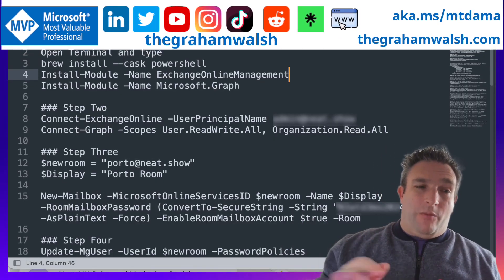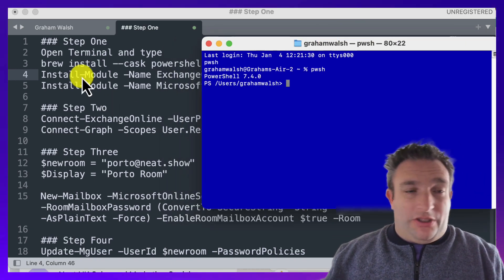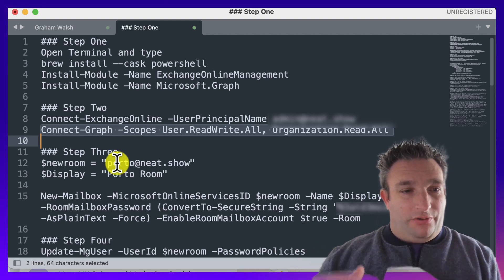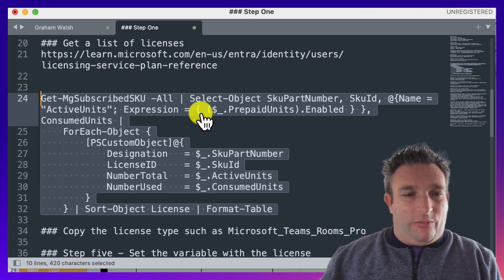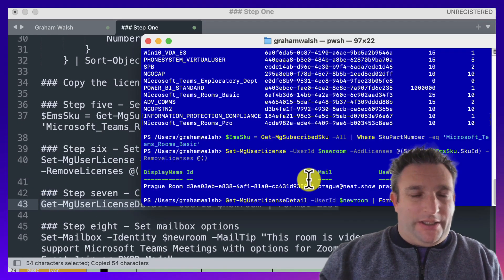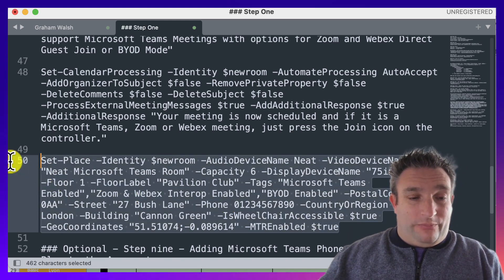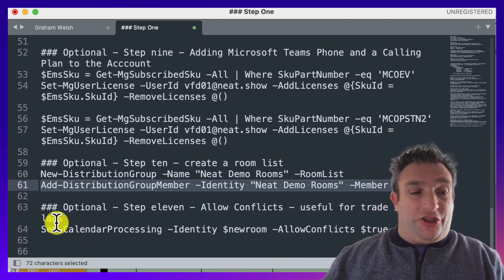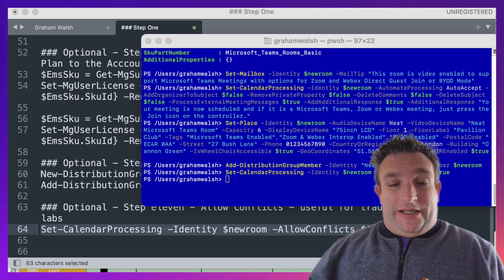How To Create Resource Accounts In Microsoft Exchange Online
In this video, I show you how to use Exchange Online and Graph PowerShell on MacOS to create new room mailboxes or resource accounts for use with Microsoft Teams Rooms or Zoom Rooms, or just booking panels such as Teams Panels.

Table of Contents:

00:07 - Introduction
00:32 - Install PowerShell Modules
01:30 - Connect to online services
02:21 - Setting Room Variables
02:38 - Creating a new resource mailbox
02:55 - Disable Password Expiration
03:06 - Discover Licenses within Tenant
03:56 - Applying licenses to new account
04:26 - Setting resource mailbox options
04:58 - Options for Teams Panels - Room Lists
05:33 - Setting Teams Calling to resource account
06:07 - Applying resource account to Room List
06:23 - Optional options for mailbox
06:42 - Checking new account in Exchange Online
07:13 - Closing comments